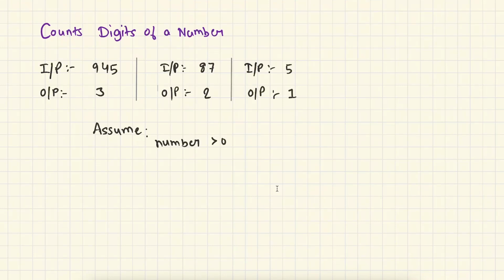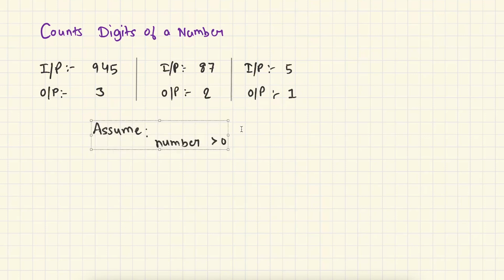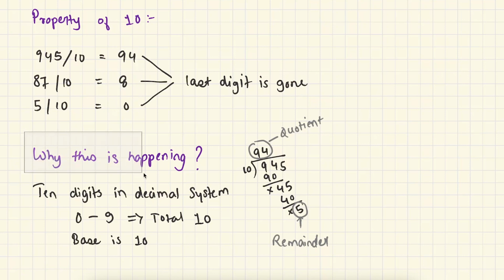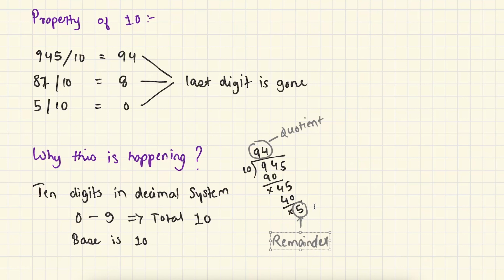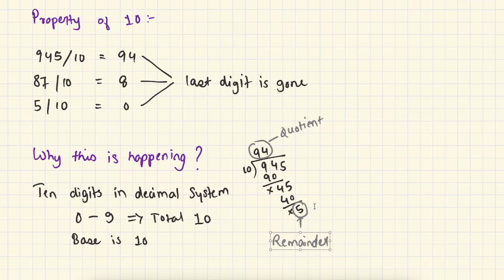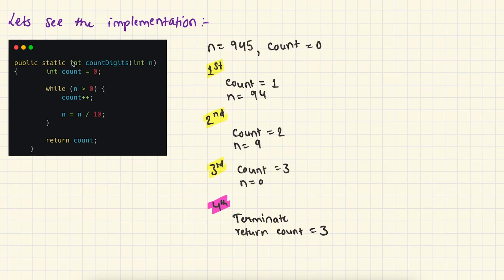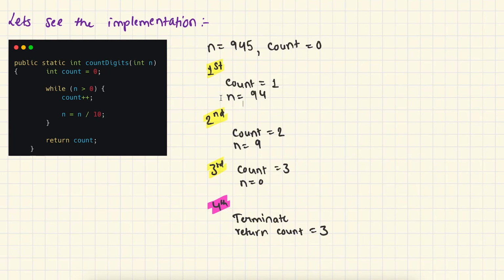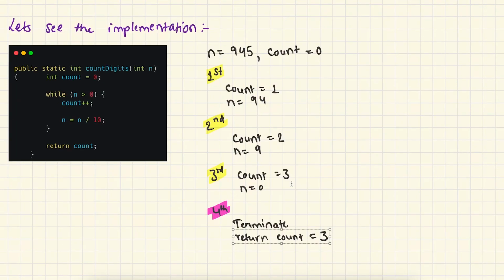Count Digits of a Number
In this video, I talked about a problem. The problem is given as "Count Digits of a Number"